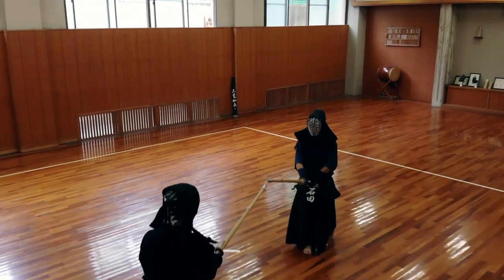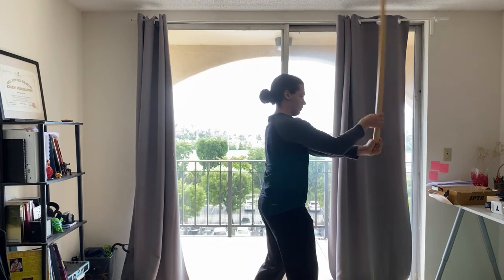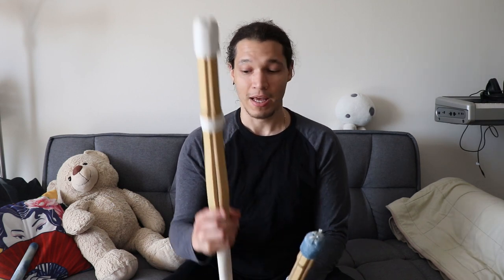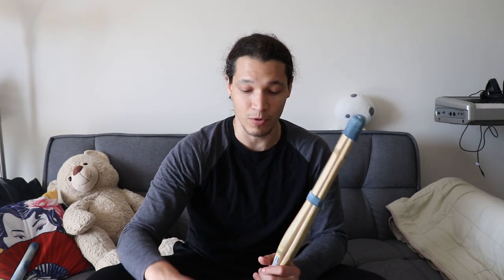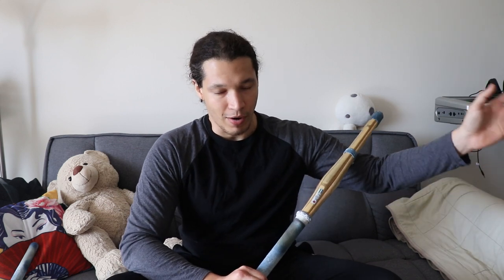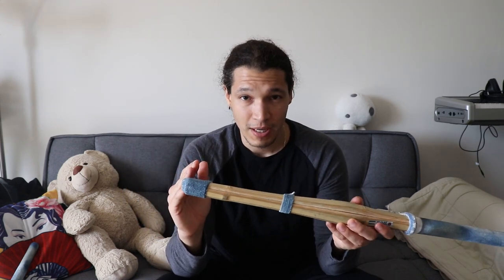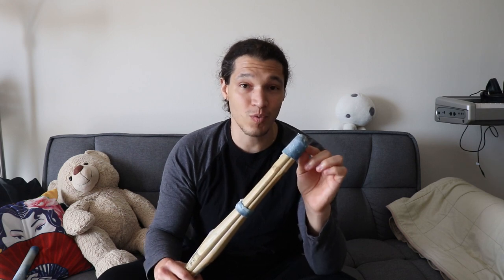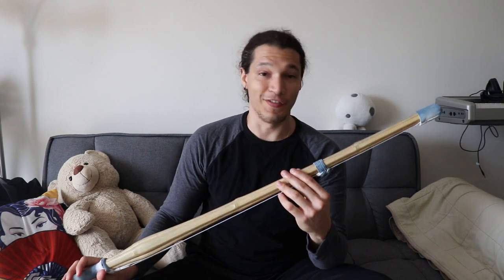Kendo Tips: Suburi at home Part 1. Using a small shinai.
I want to talk about my recent experience of training at home starting with using a small shinai.

Wood cutting tool